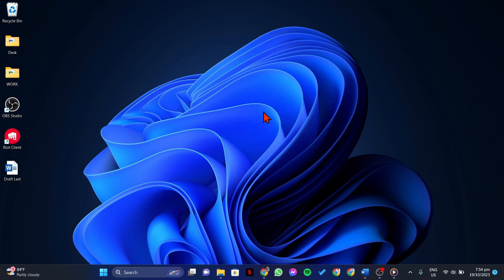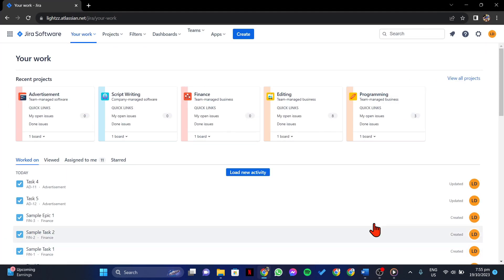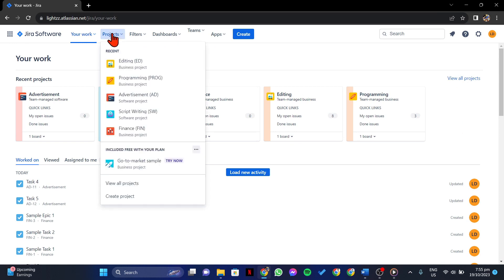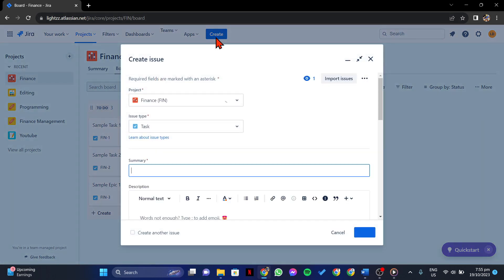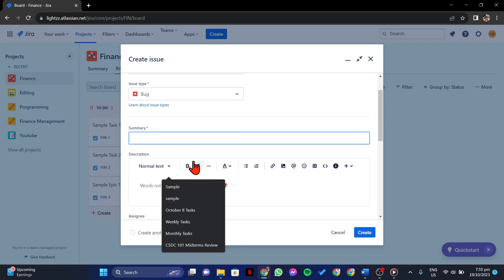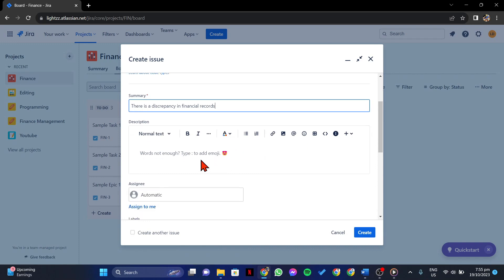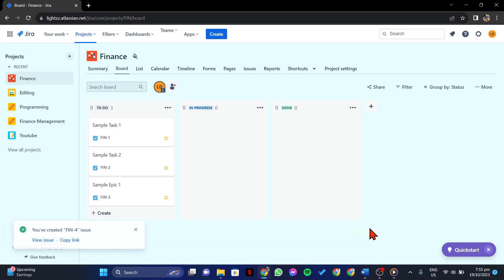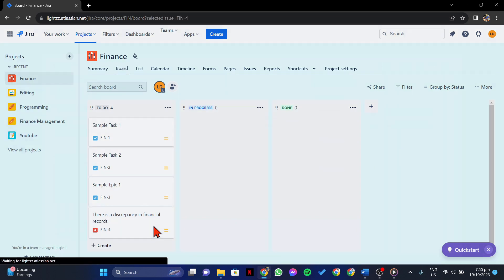How to Log Defect in Jira (A Step-by-Step Guide)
How to Log Defect in Jira (A Step-by-Step Guide).In this tutorial, you will learn how to log defect in Jira.